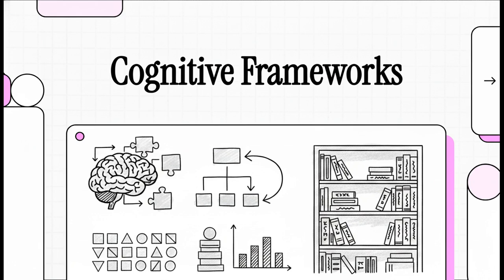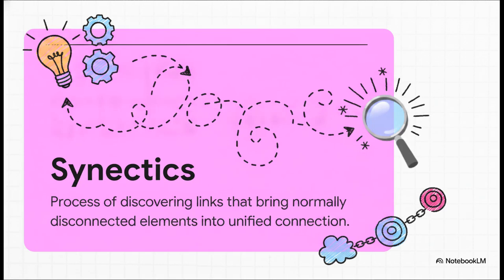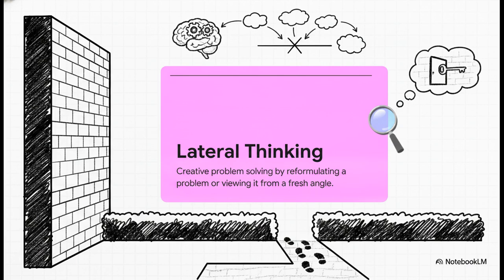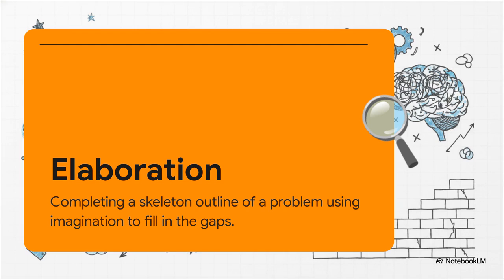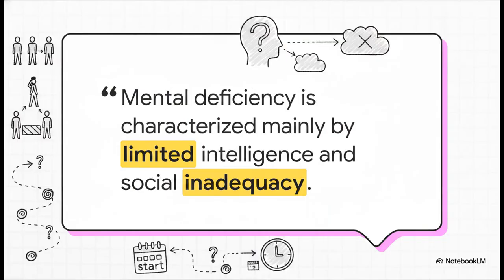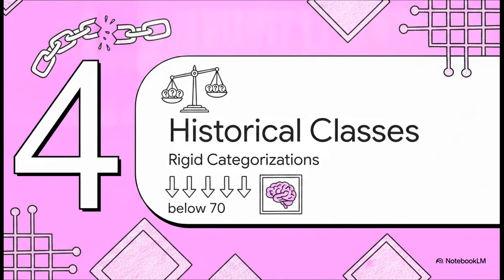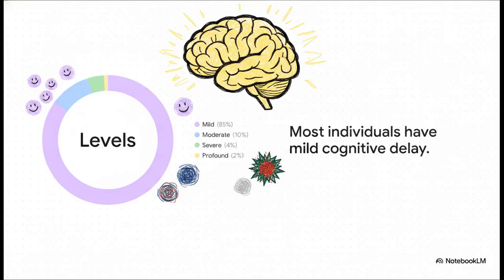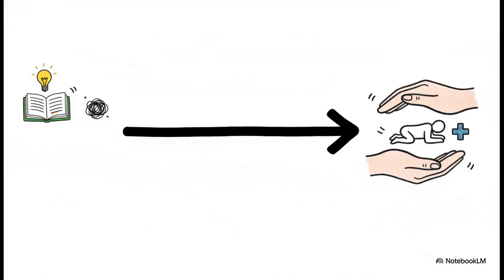Cognitive Development and Special Educational Needs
These study notes provide a comprehensive look at cognitive development by exploring methods for enhancing creativity and defining the characteristics of intellectual disabilities. The first section details specific creative techniques such as synetics, brainstorming, lateral thinking, and elaboration to help individuals connect unrelated ideas or solve problems from unique perspectives. The text then transitions into a detailed analysis of mental retardation, defining it as a state of subnormal intellectual functioning accompanied by difficulties in adaptive behavior. It outlines the specific behavioral traits and social challenges faced by these individuals, noting their frequent struggle with abstract reasoning and independent living. Finally, the source establishes a classification system based on IQ scores, categorizing levels of impairment from mild to profound to distinguish between those who are educable, trainable, or in need of total life support.